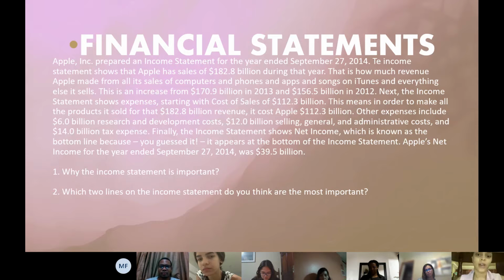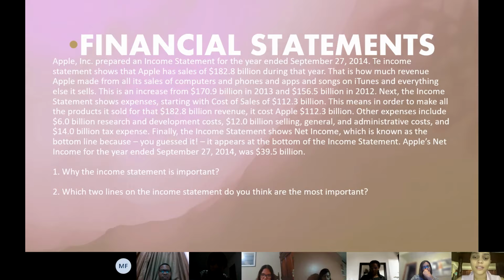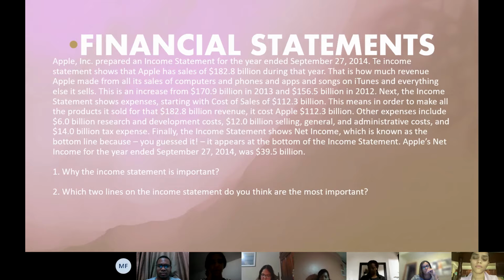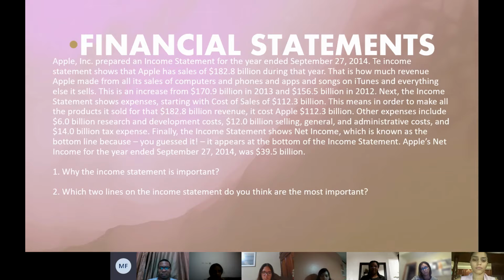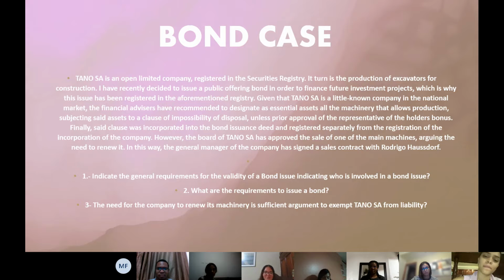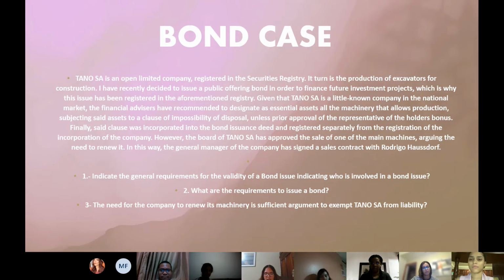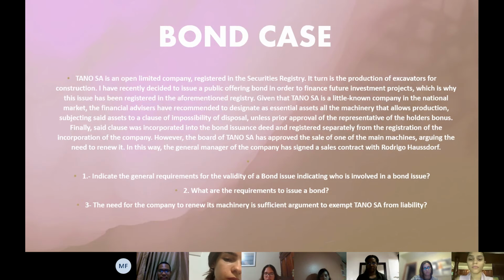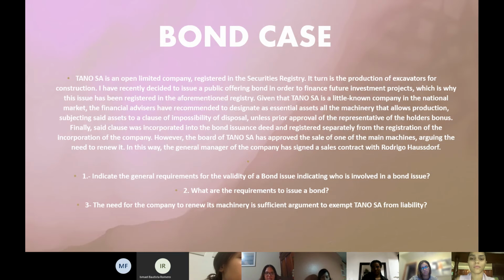group 5 case studies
This day we will be talking about two case studies, the first one referring to our exhibition topic (Accounting and financial statements) and the second one to one of the topics presented by our colleagues (Bonds).